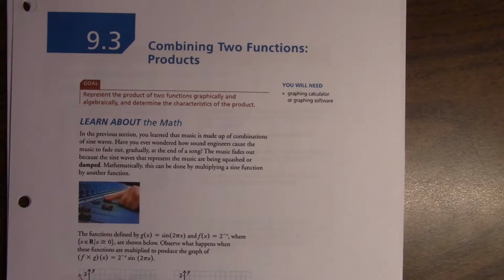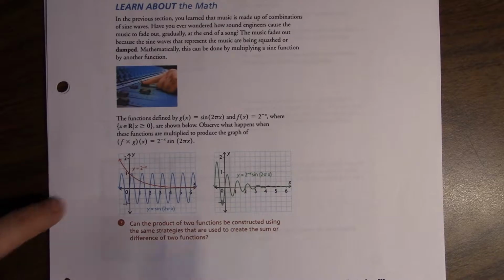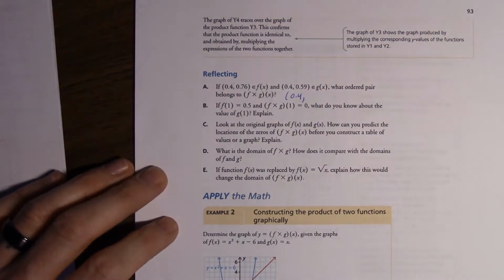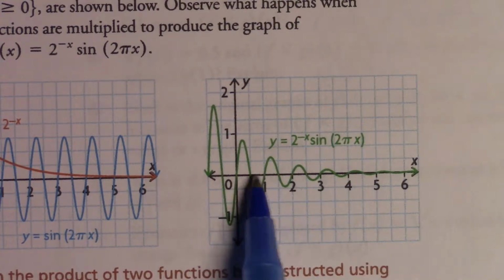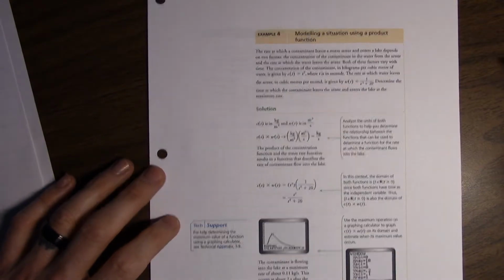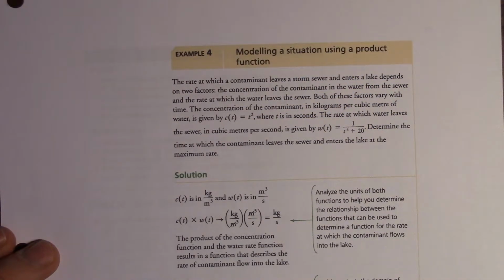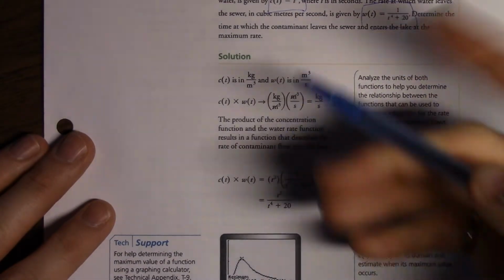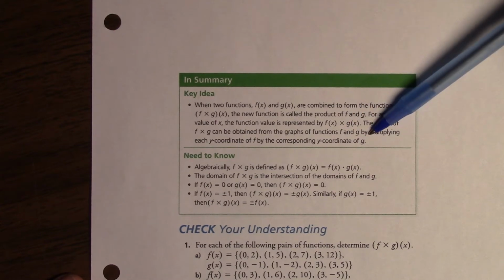9.3 Combining two functions, Products